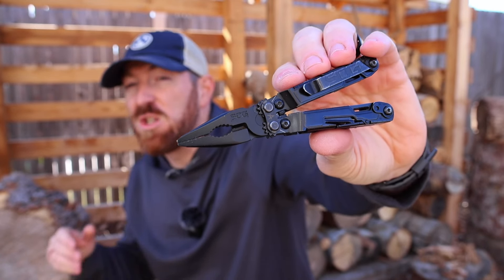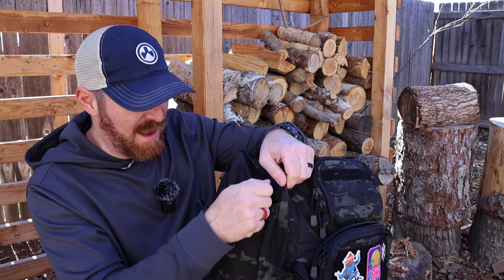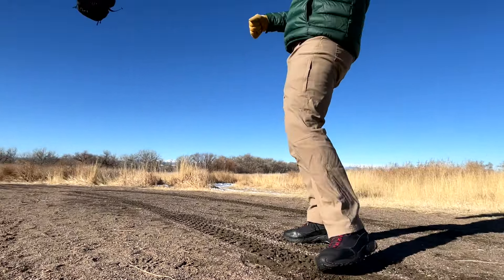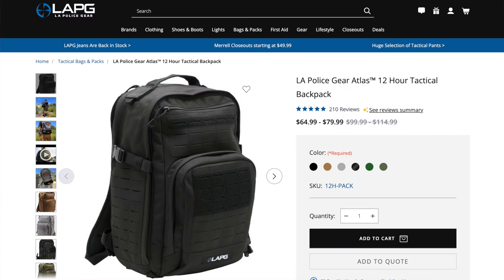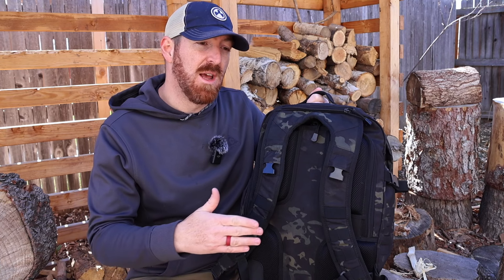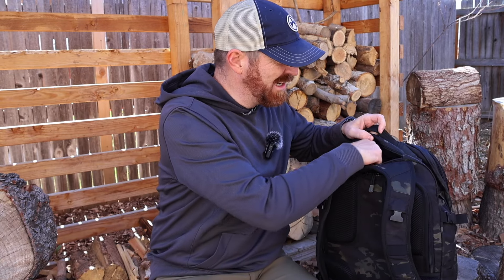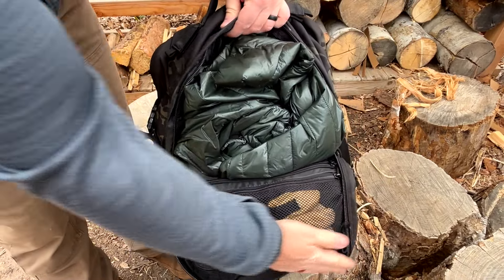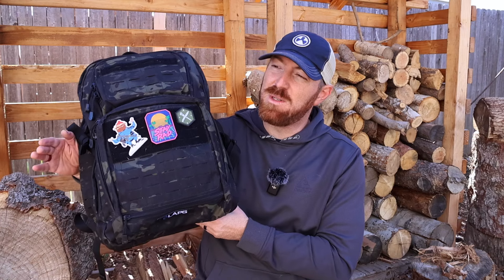You Can Still Carry A Ton While On A Budget!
00:00 Multitool Type Of Pack
01:05 Hydration
02:56 Durability
03:45 Sizes and Specs
05:34 Load Bearing
07:57 Organization